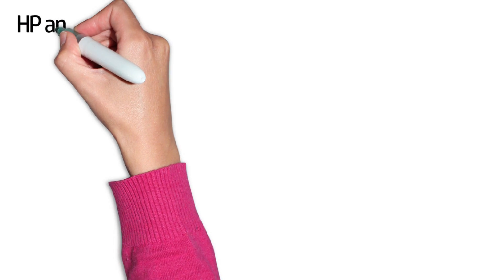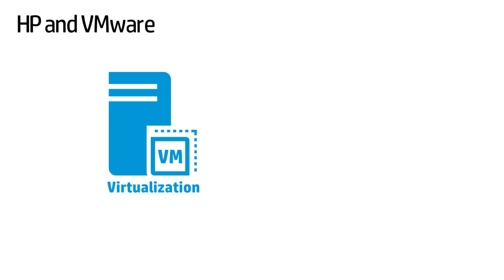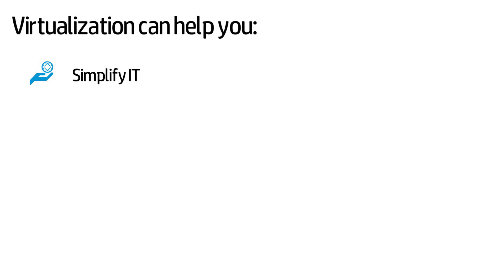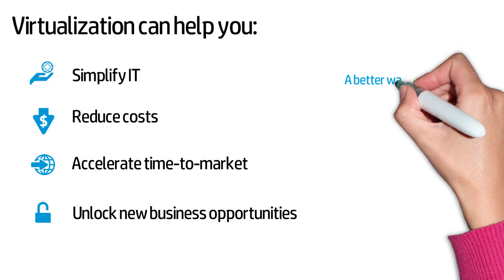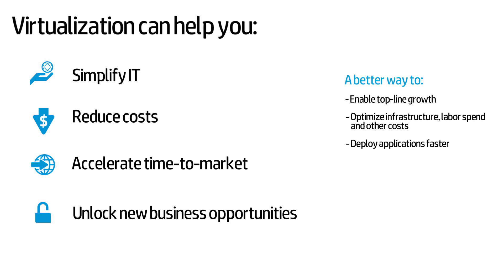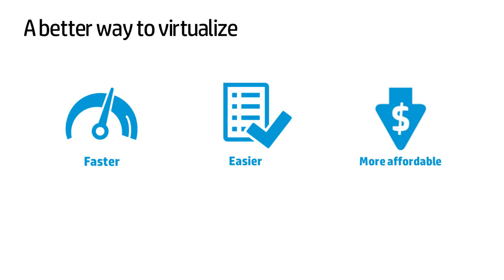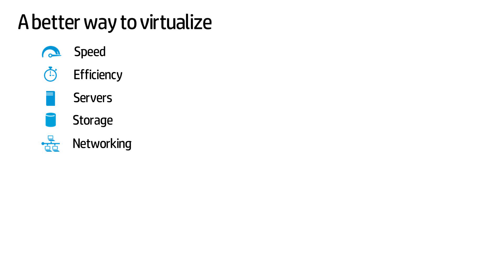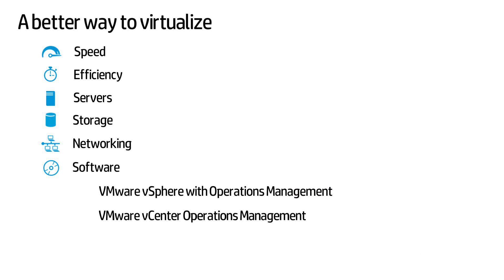HP ConvergedSystem for Virtualization with VMware: A Better Way to Virtualize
If new workloads and business demands are straining your current IT environment, learn how VMware and HP work together and give you a better way to virtualize. This whiteboard demonstrates jointly developed solutions that help you manage costs, deploy apps faster and meet your business demands.